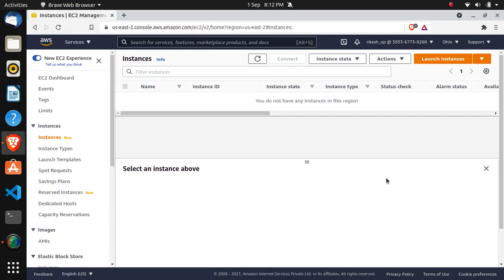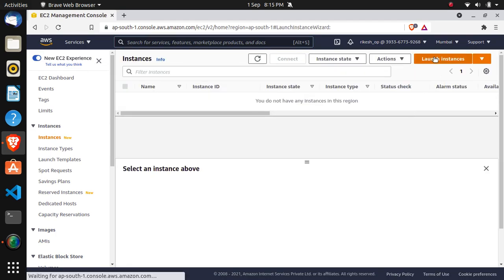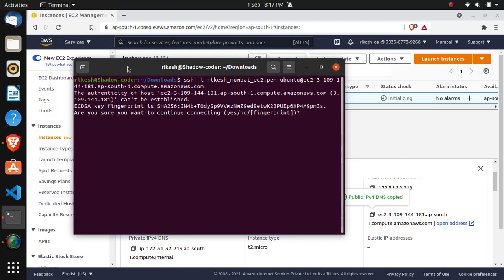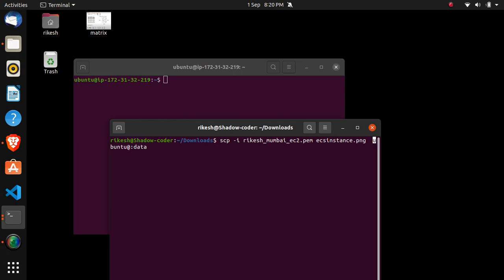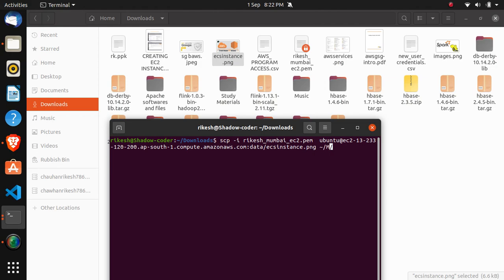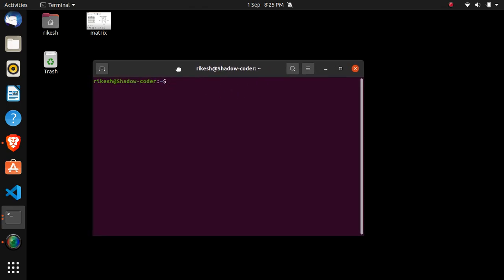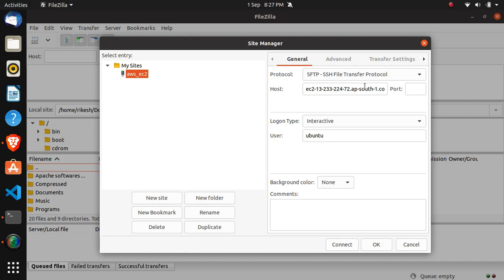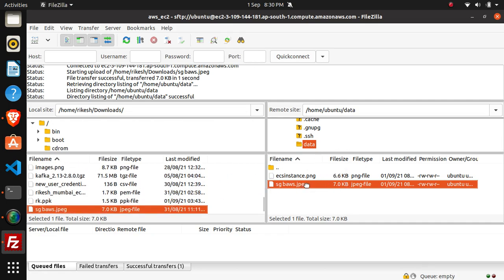AWS EC2:COPY LOCAL SYSTEM FILES INTO EC2 INSTANCE USING SCPSECURE COPY COMMAND AND FILEZILLA 2021 09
Amazon Elastic Compute Cloud is a part of Amazon.com's cloud-computing platform, Amazon Web Services, that allows users to rent virtual computers on which to run their own computer applicatio